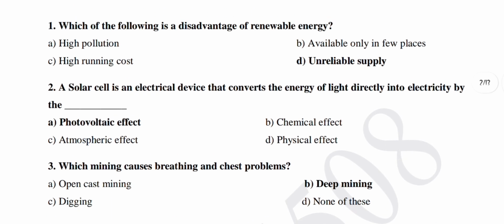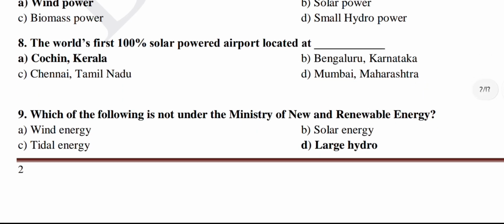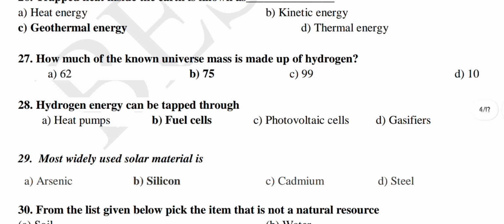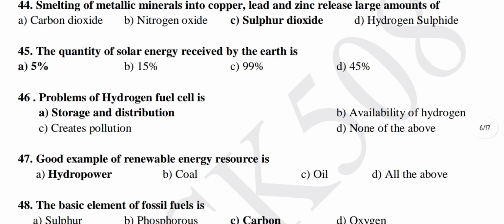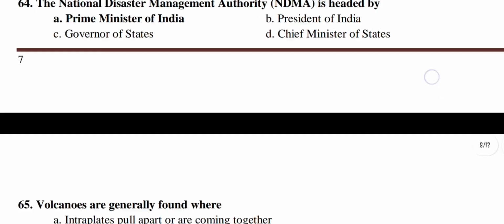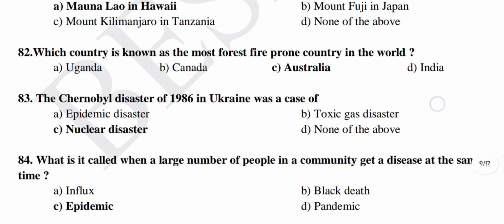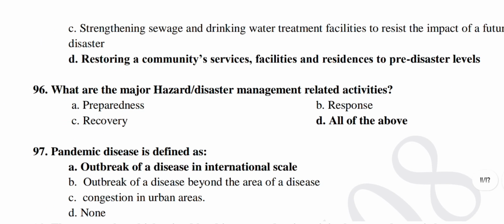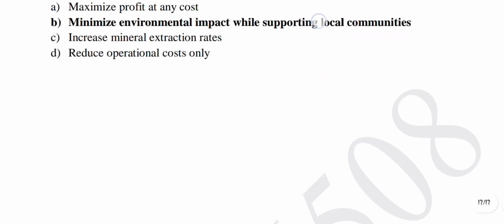Environmental studies Module wise question with answer solving | module 2